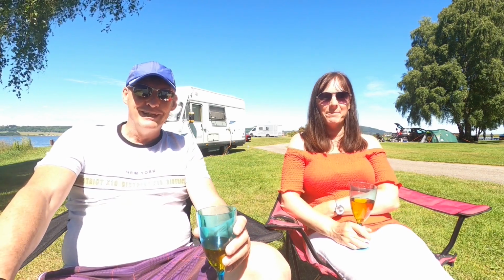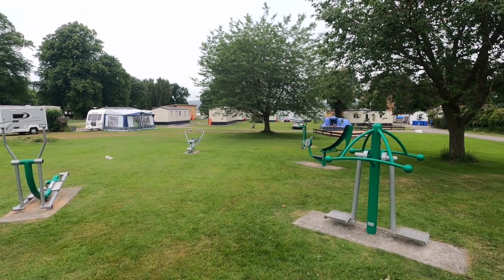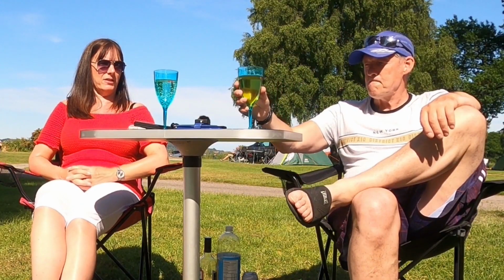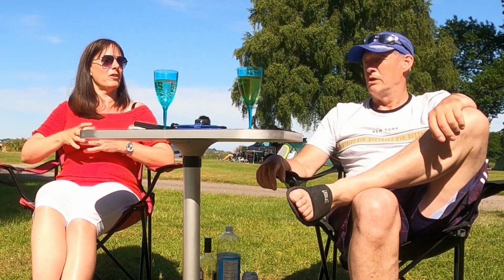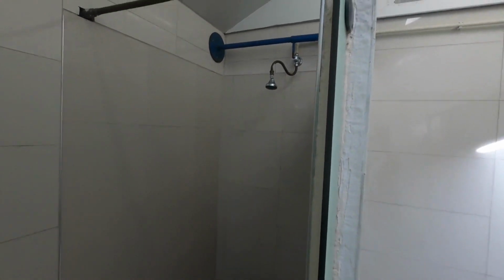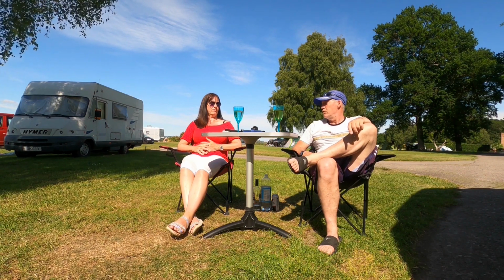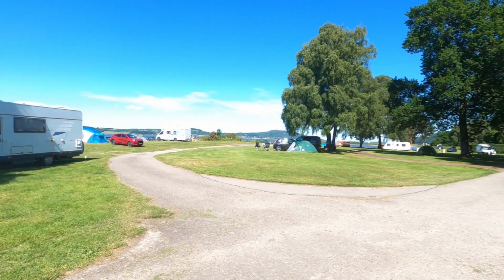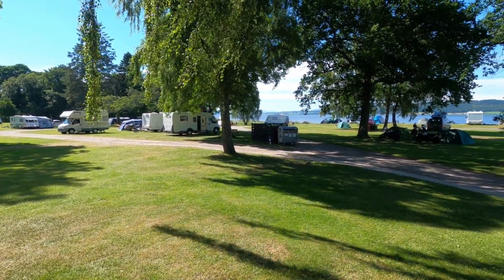HOT STUFF at BUNCHREW CAMPSITE - INVERNESS with the TOYOTA ALPHARD CAMPERVAN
Two day visit at Bunchrew campsite reviewing the GOOD, the BAD and the UGLY.